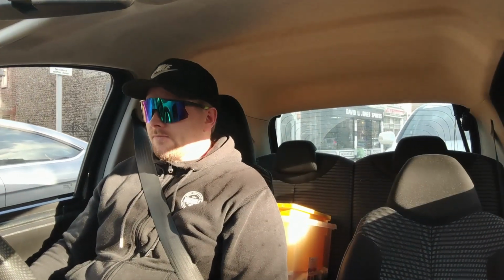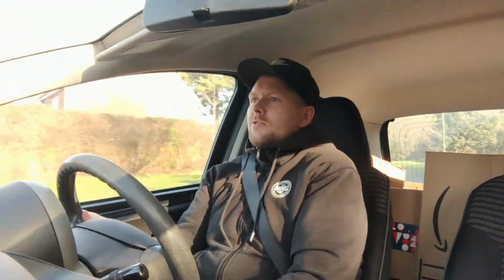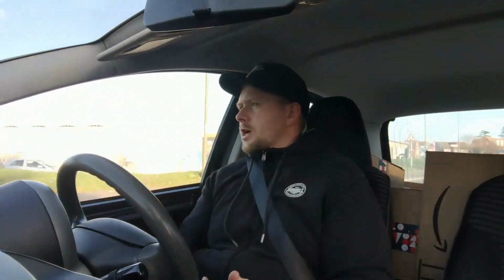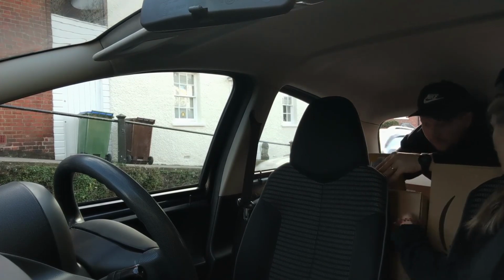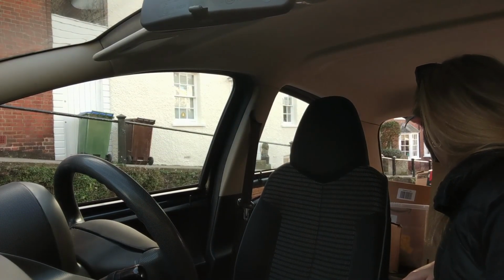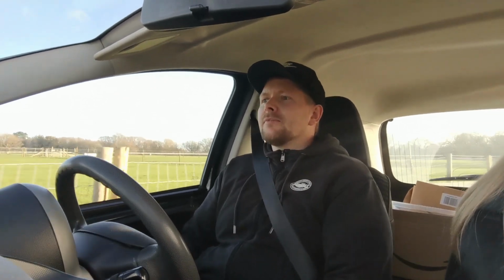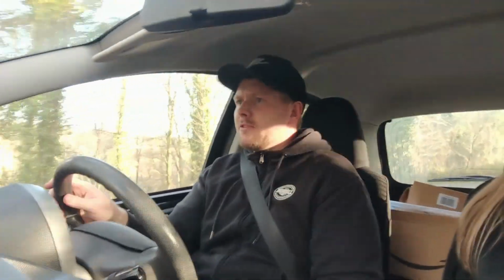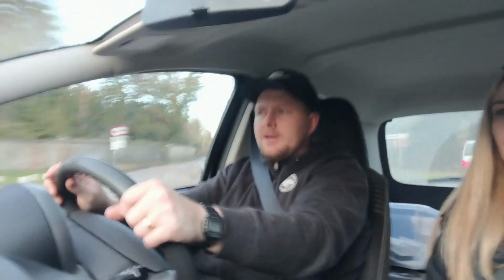Amazon Flex UK 2023 with an Apprentice | We got a flat tyre I think ! £££ money money money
thanks again